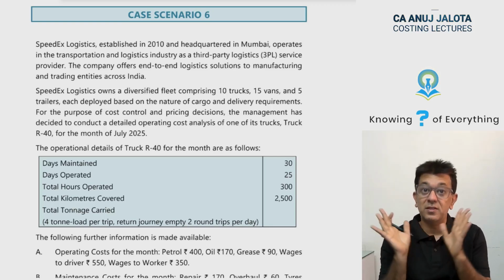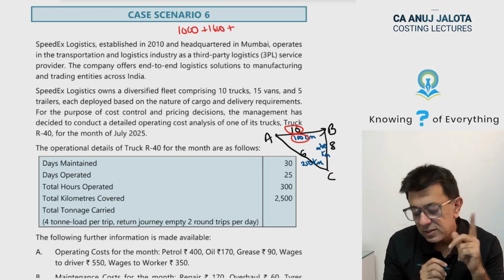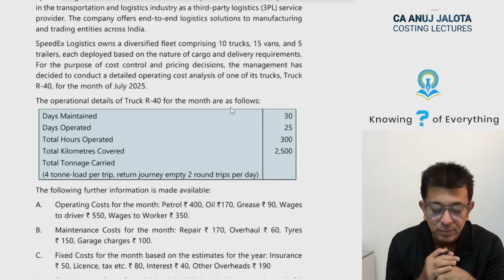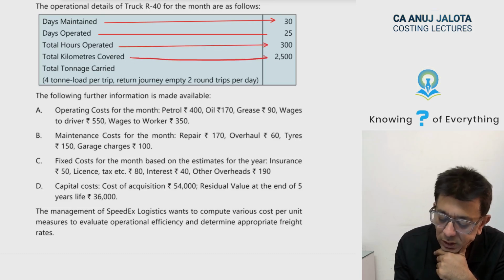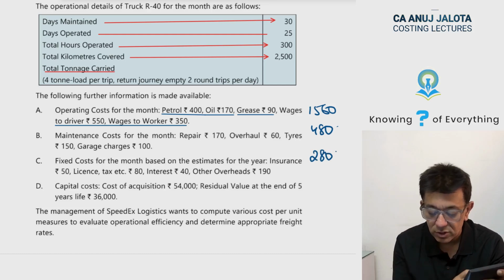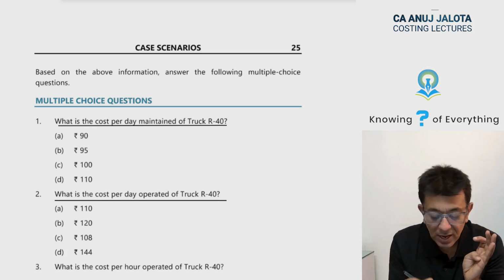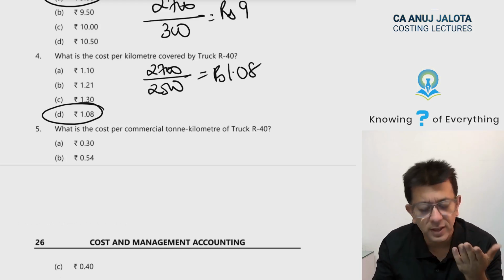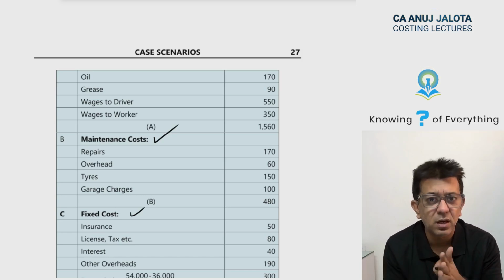CA Inter Costing Case Scenario 6 | Service Costing | ICAI Exam-Oriented Question | CA Anuj Jalota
🔥 CA Inter Costing – Case Scenario Series by CA Anuj Jalota

In this video, we solve Case Scenario 5 - Operating or Service Costing in a complete exam-oriented manner. It is a company which is a logistics company. This is not just an analysis — we solve the full question step-by-step. Keep your copy of ICAI with you for questions.

📌 This video covers:
• Practical ICAI pattern case scenario
• Step-by-step full solution
• Important adjustments & working notes

🎯 Perfect for:
CA Inter Students preparing for the upcoming exams
Students revising Cost & Management Accounting
Those looking for ICAI-style case scenario practice

👉 Practice along with me and strengthen your Costing preparation.

📚 Series: Case Scenario-Based Learning
👨‍🏫 Faculty: CA Anuj Jalota